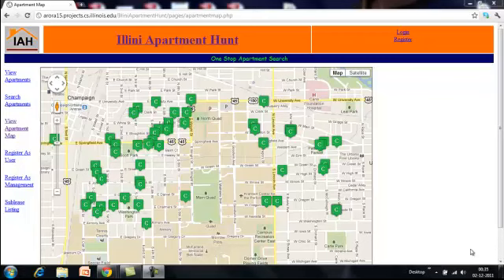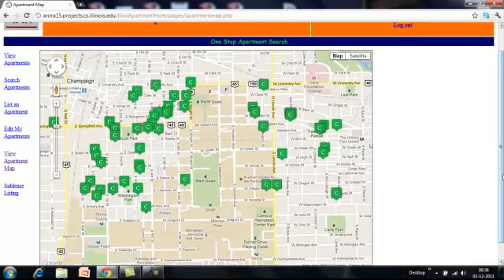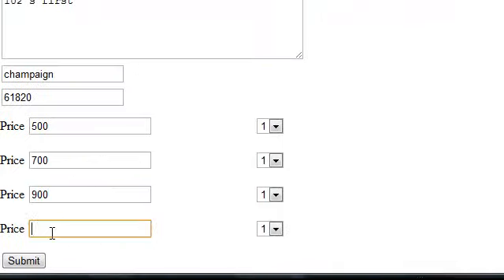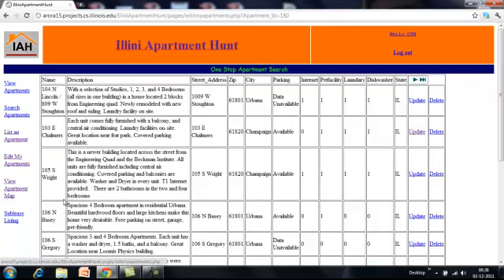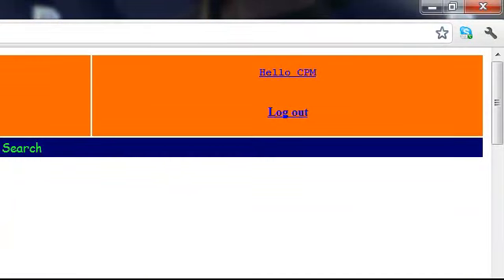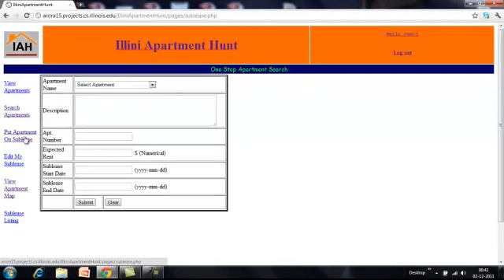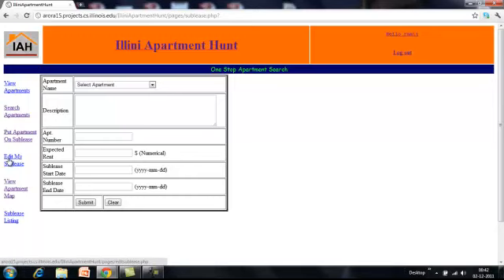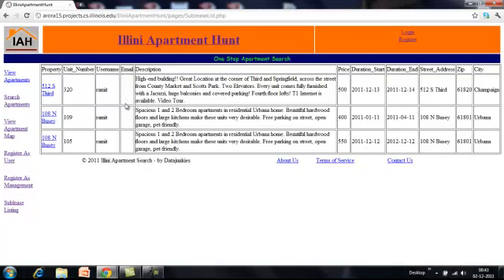University of Illinois at Urbana-Champaign - CS411- Fall 2011- Demo Project